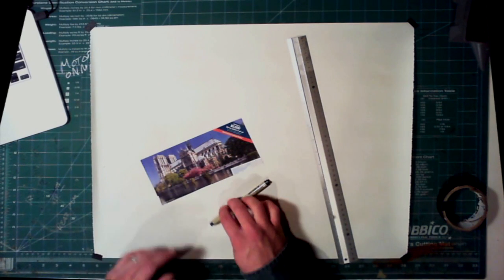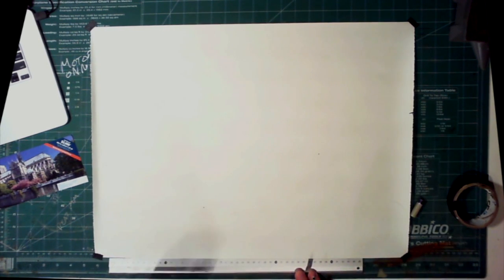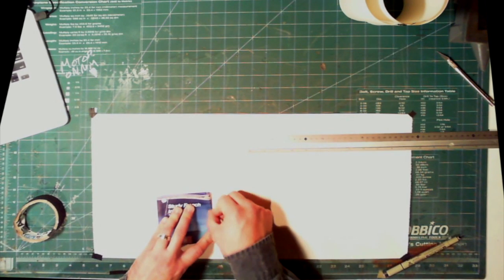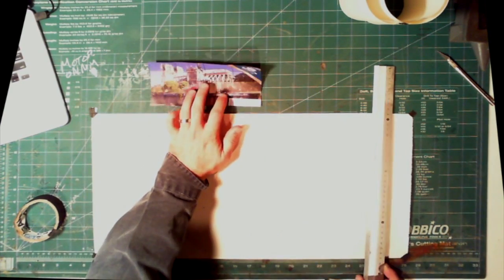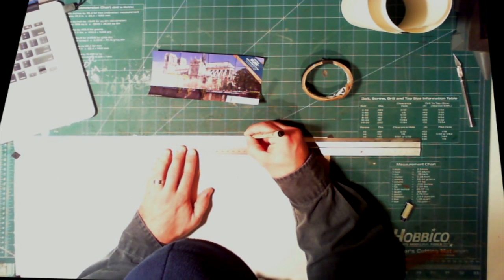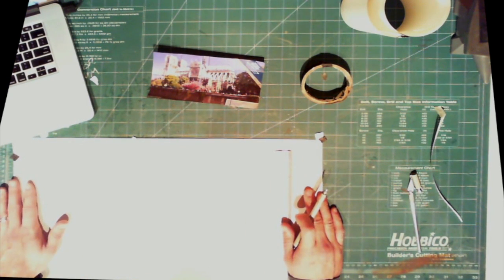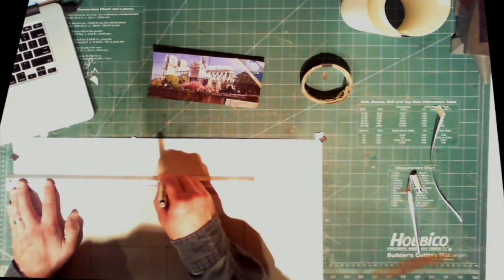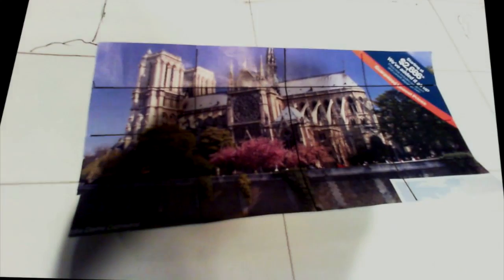grid demo project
class proportion and grid demo